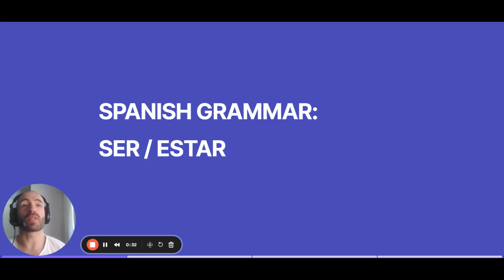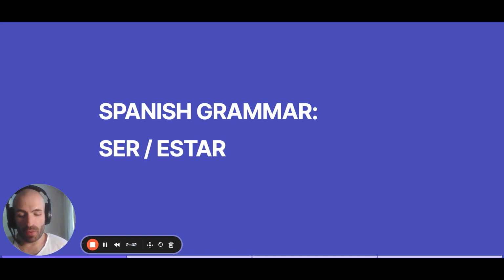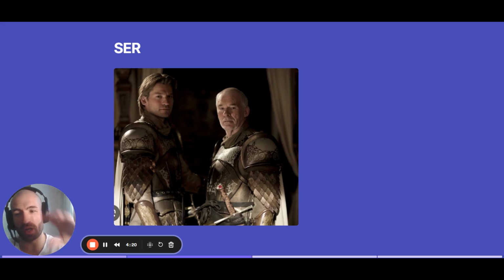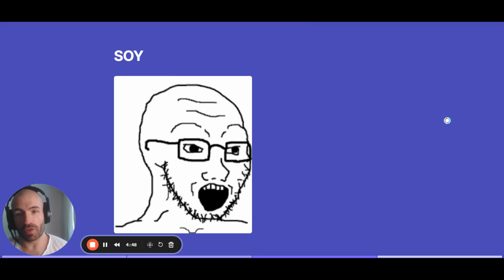Use Mnemonic Associations to Learn Grammar (SPANISH SER - ESTAR)